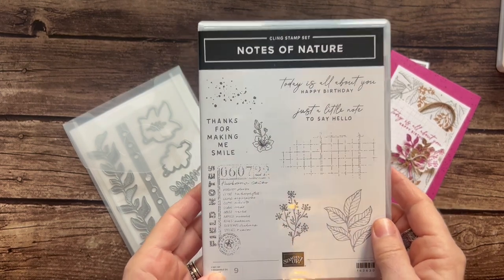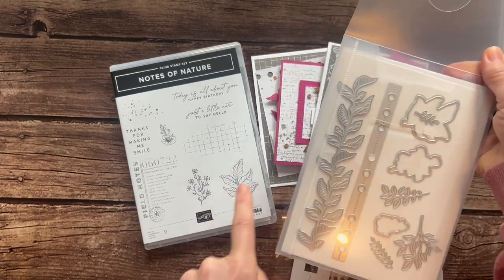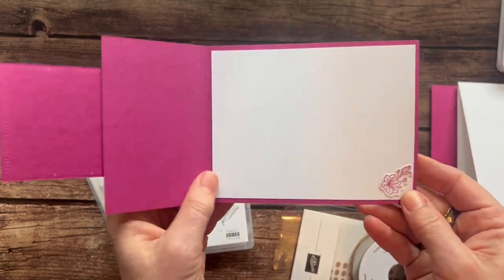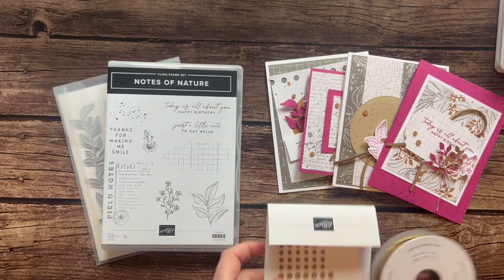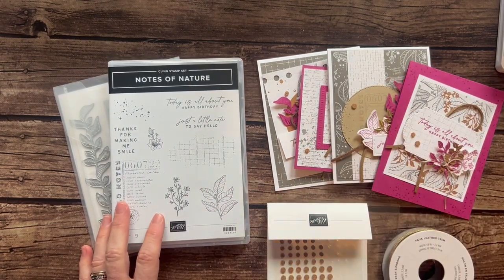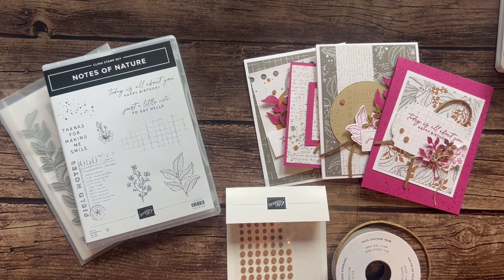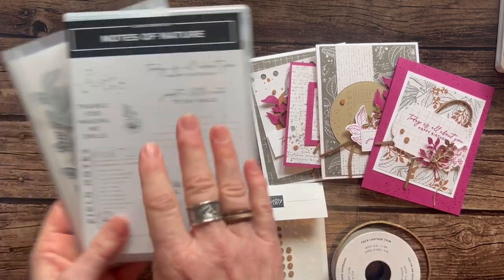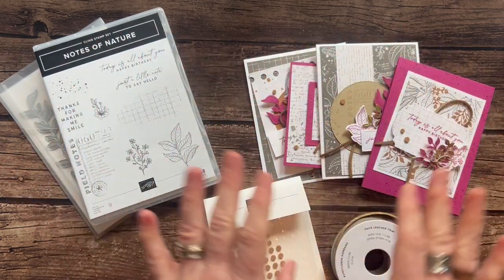Notes of Nature Class To Go Kit in the Mail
Let’s make some beautiful cards!!  This class features the Notes of Nature Bundle, Nature’s Sweetness Specialty Designer Series Paper, Adhesive-Backed Cork Rounds and Gold Faux Leather Trim.

TO ORDER OR FOR MORE DETAILS ON THIS CLASS TO GO,

& receive a FREE tutorial valued at $15!!

Click Here to view an online version of the 2024 Spring Mini catalog

Click Here to view an online version of the 2024 Sale-a-Bration brochure

Click Here to view an online version of the Annual catalog

xoxo, Amy